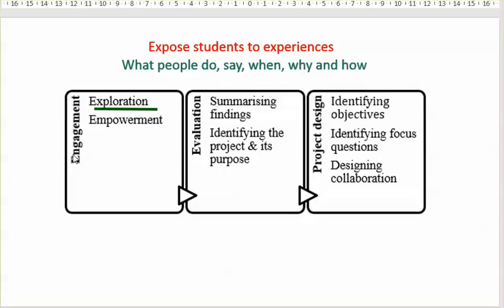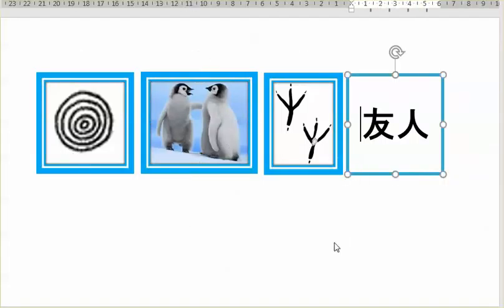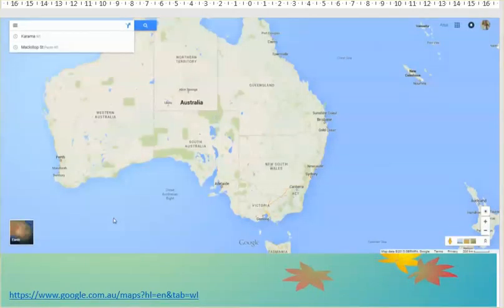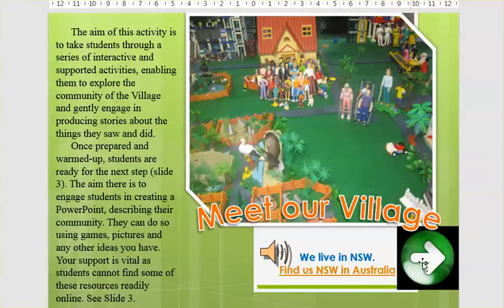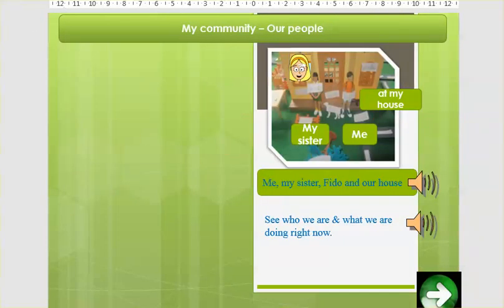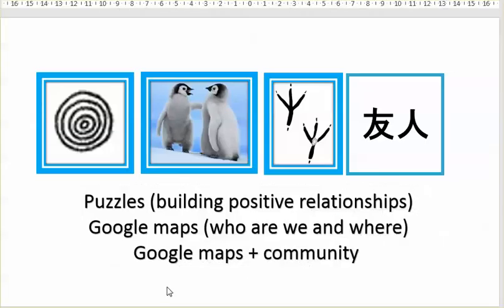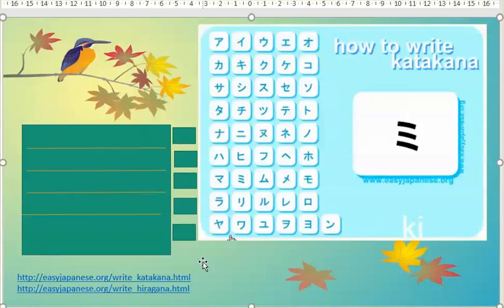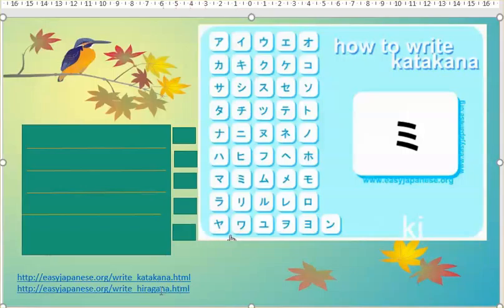Pedagogy Part 01